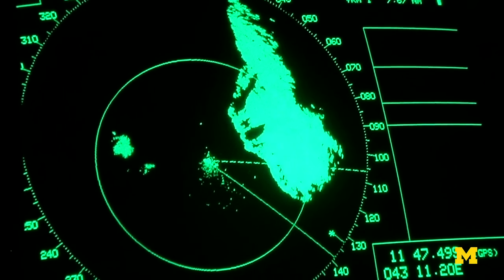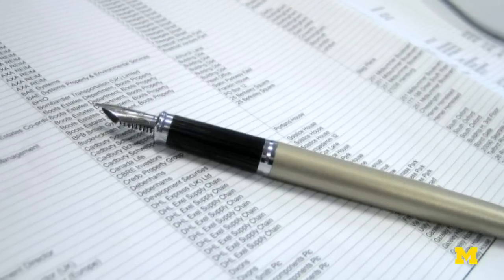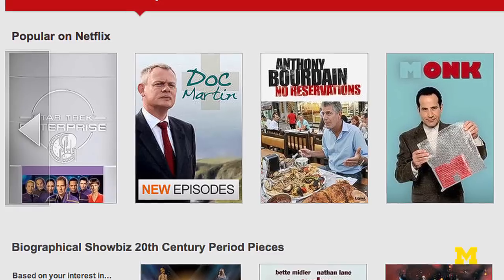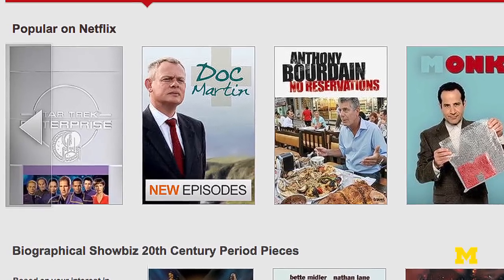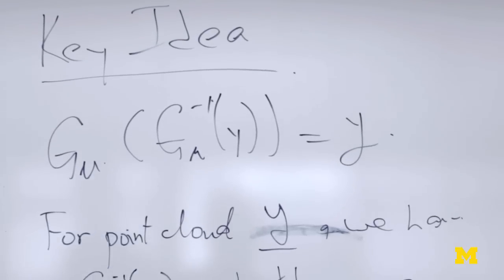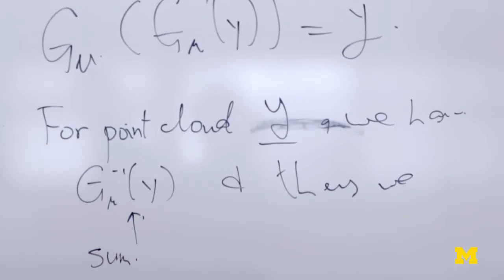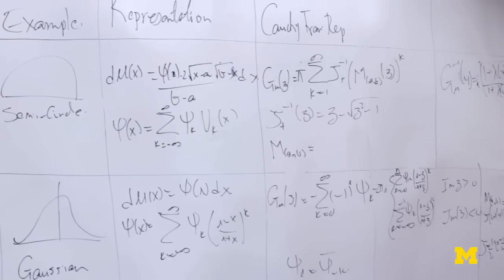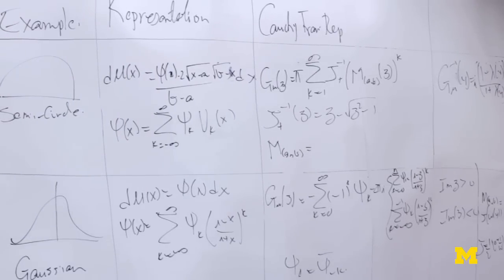Prof. Raj Nadakuditi - Signals and Noise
Prof. Nadakuditi's research involves statistical signal processing, random matrix theory, random graphs and light transport through opaque random media. He knows how to find the smallest signals with meaning buried in other random information.